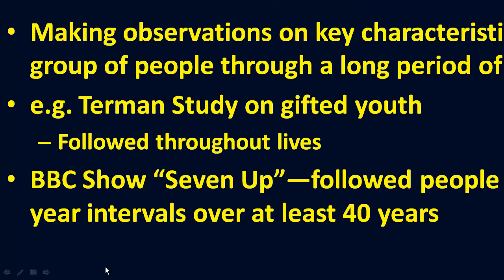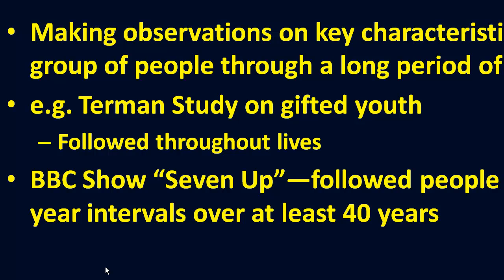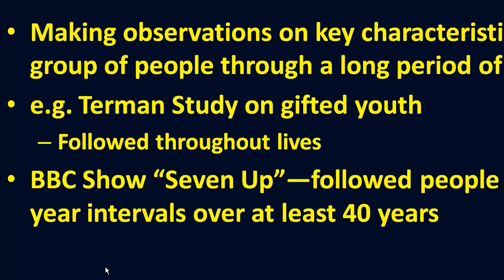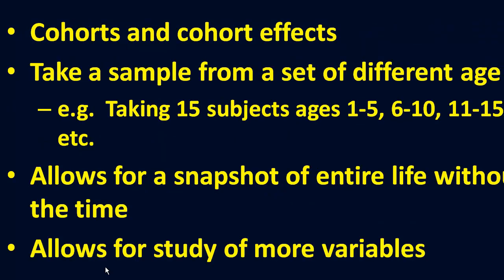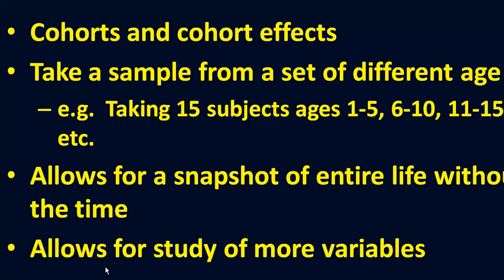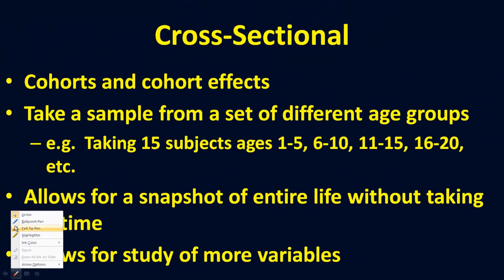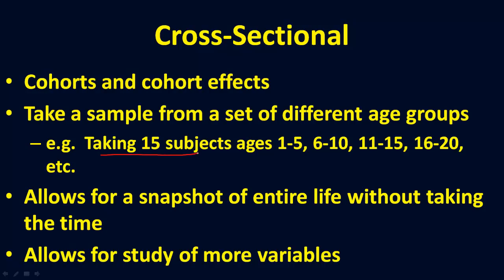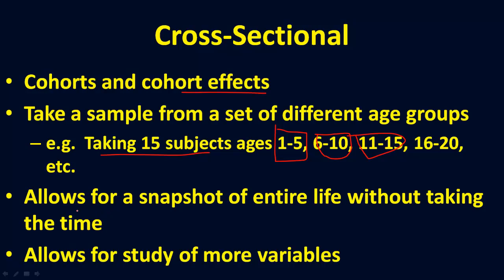Longitudinal v Cross-sectional Studies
Comparing these two research methods within developmental psychology.